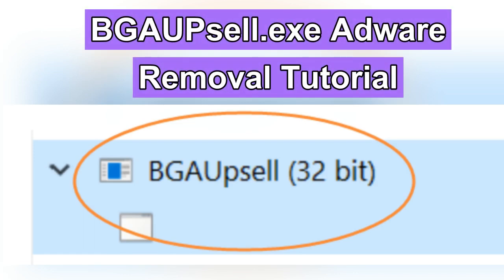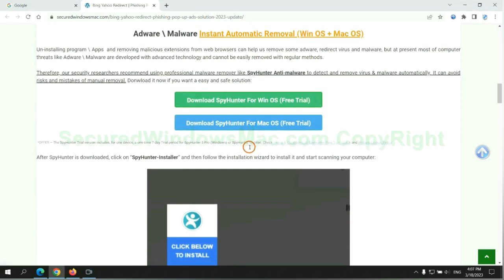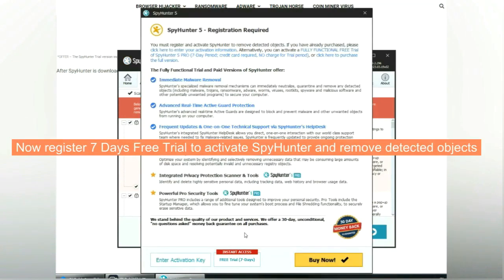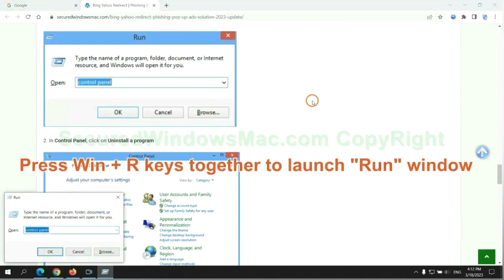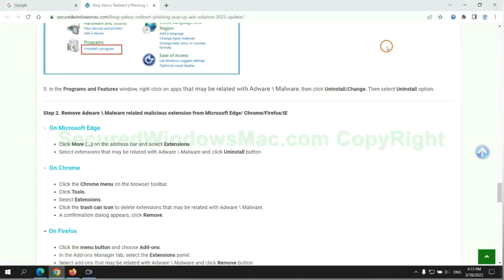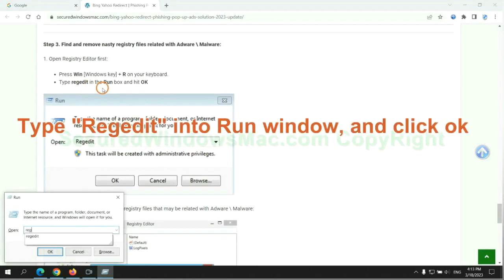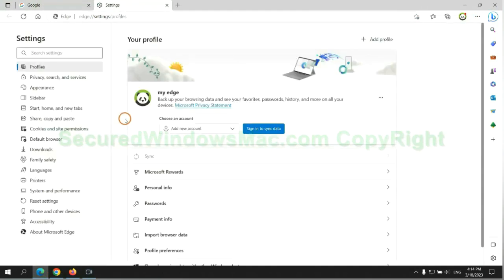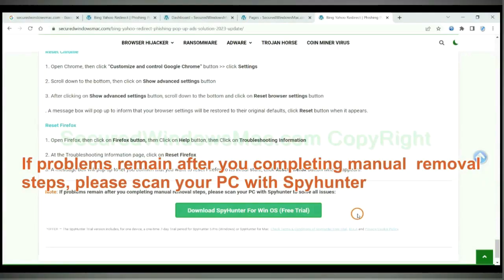BGAUPsell.exe Adware Removal Instructions | Delete BGAUPsell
This video provides solutions for removing BGAUPsell.exe Adware. For details, please check